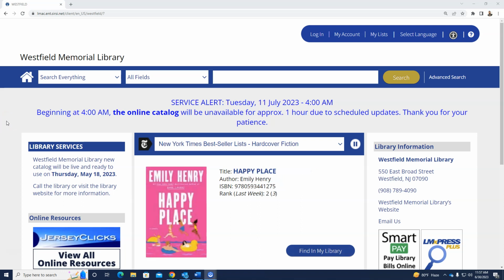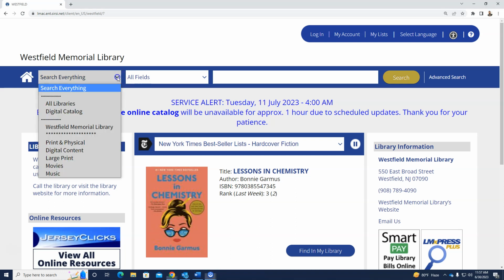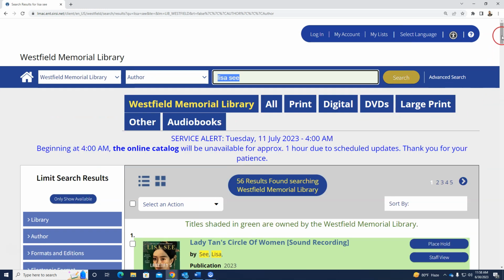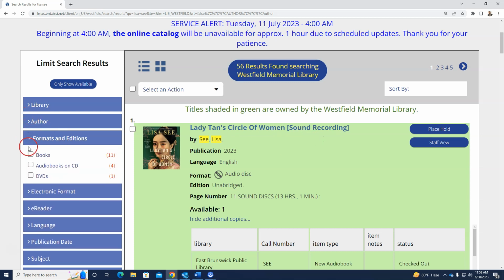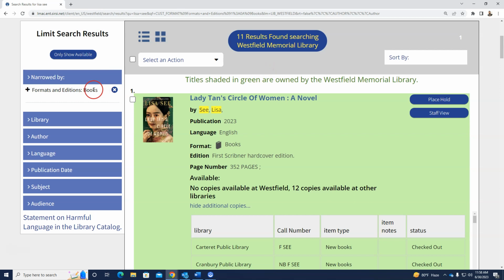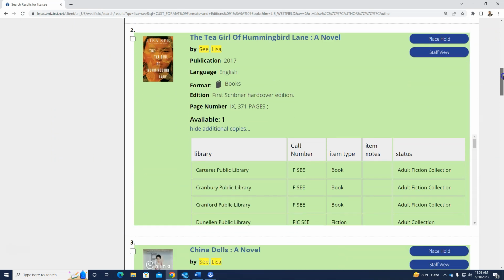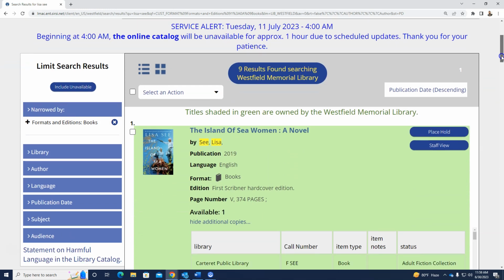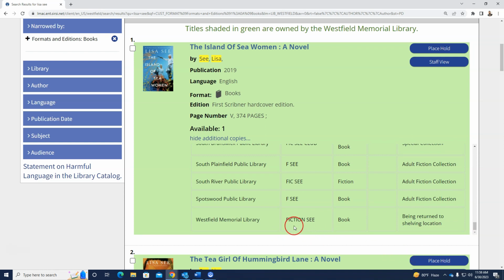How to browse books by author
This tutorial will show you how to browse books by author name at Westfield Memorial Library using the Libraries of Middlesex Automation Consortium (LMxAC) catalog.